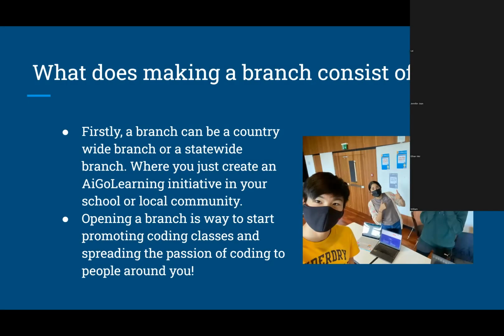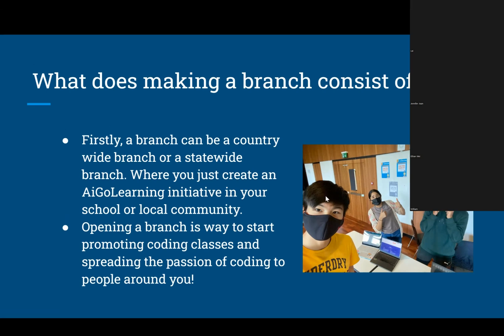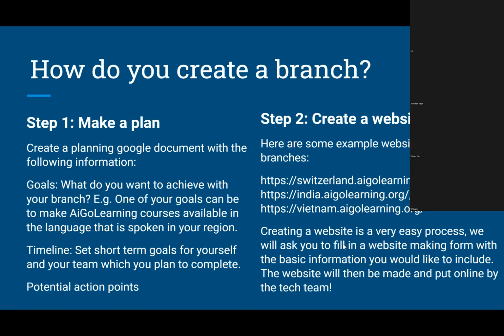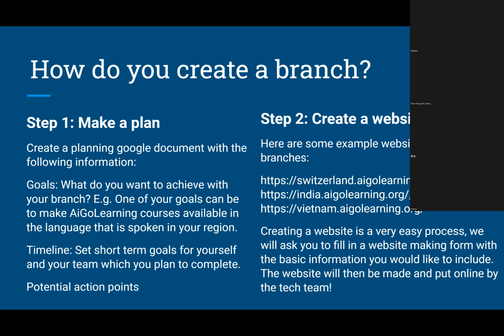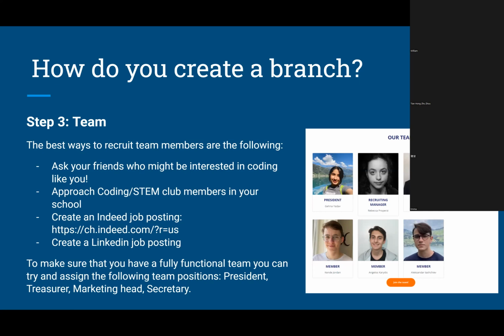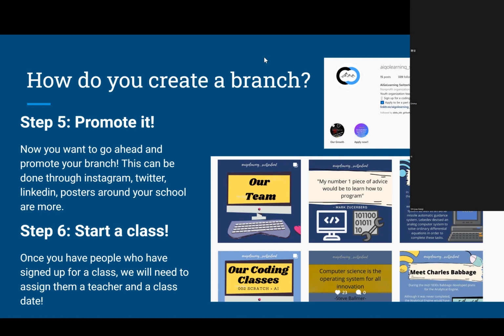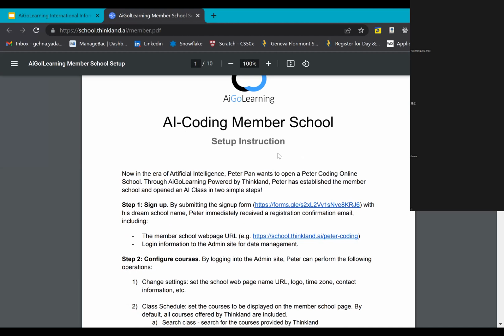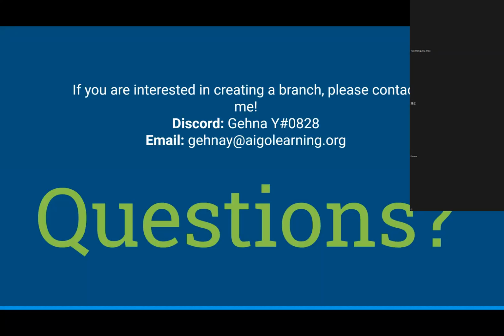How to create your own coding school (branch, school club,....)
Gehna Yadav 04/24/2022